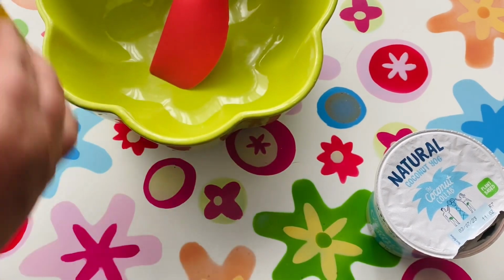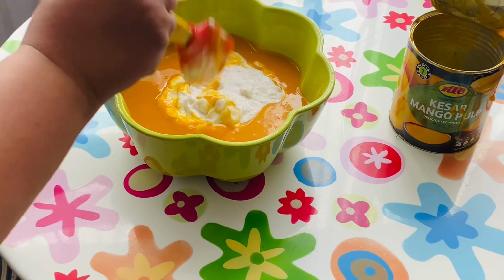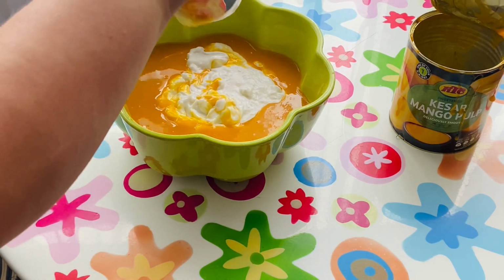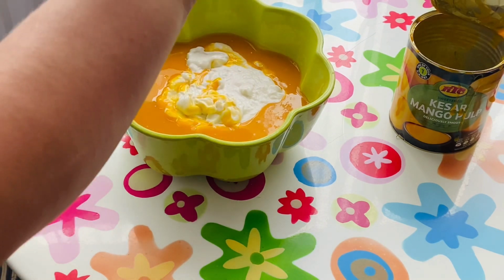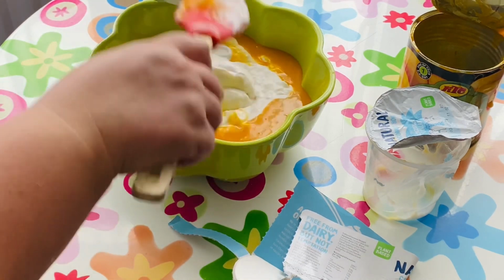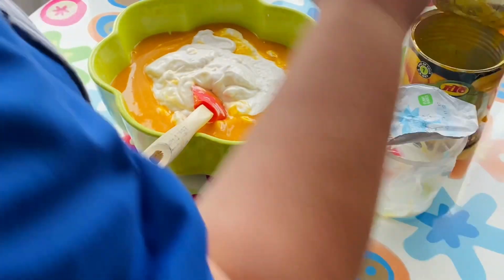Mind-Blowing Mango Mousse Recipe - No Gelatin Required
Homemade mango mousseWelcome to my recipe demonstration where I'll show you how to make a mouthwatering mango mousse with just two simple ingredients. Say goodbye to complicated recipes and hello to this easy and tasty treat!

In this video, I'll guide you through the step-by-step process of creating a creamy and indulgent mango mousse without the need for gelatin. All you'll need is some canned mango pulp and natural yogurt, and you're ready to go!

Watch as I blend the mango pulp until it becomes smooth and lump-free. Then, I add in the natural yogurt and blend again to create a perfectly combined mixture. Once ready, I pour the mousse into serving glasses and suggest some delightful garnish options like nutmeg, cinnamon, or shredded coconut.

After refrigerating the mousse for 2-3 hours, it thickens to perfection, resulting in a refreshing and satisfying dessert that will impress your family and friends. Whether you're a mango lover or simply in the mood for a delicious treat, this recipe is a must-try.

Join me in the kitchen as I share my love for all things mango and demonstrate how to create this delectable mango mousse. Get ready to indulge in a fruity, creamy, and eggless dessert that's perfect for any occasion.

Let's dive into the world of mangoes together and satisfy our dessert cravings with this fantastic mango mousse recipe!

Tag me @officialgabrielalibanio

FAQ:

Why did you start the Channel?
-I have food intolerances namely Gluten and Dairy.
I enjoy cooking and I have many recipes as I had a restaurant and started to try them love filming and make little movies. Then I have these amazing friends that were giving me the support to put the recipes out there (thank you MIGA & ALL).
That was the recipe to start the consistent posting of this content.

-This video was created when I had 2570 Gabrielians! Thank you for making part of the Tribe!